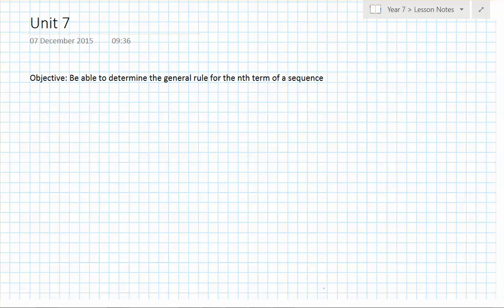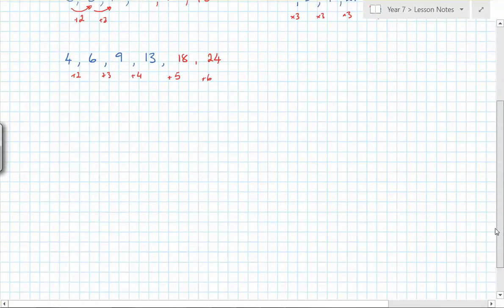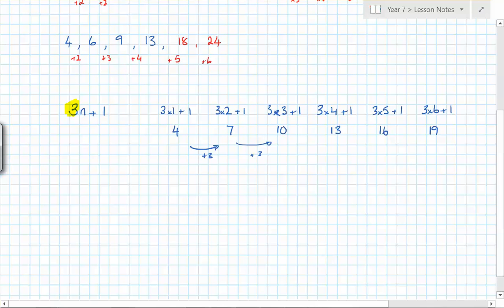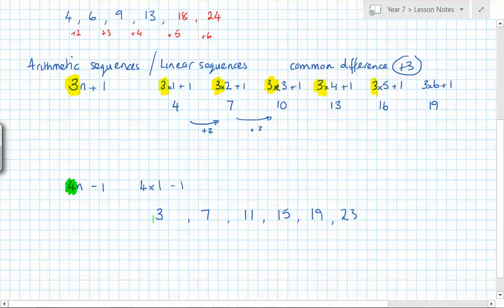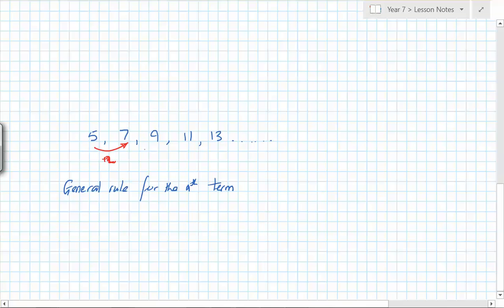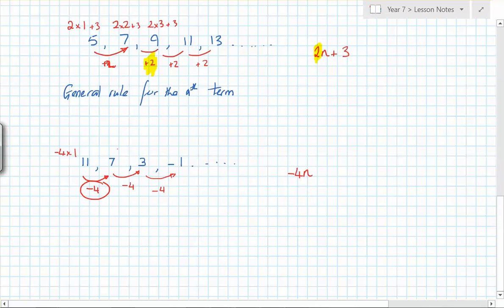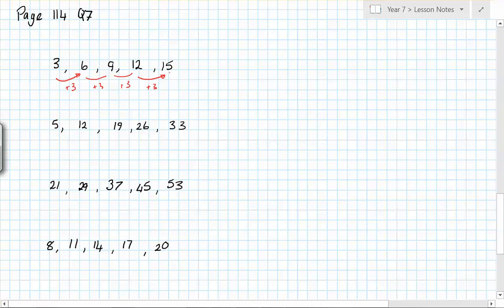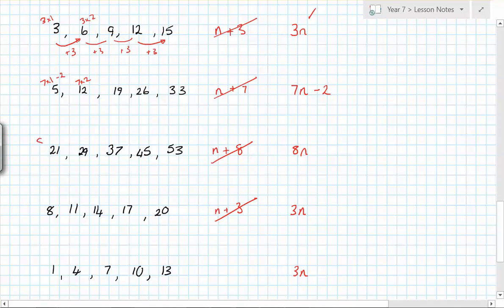Finding the nth term of a sequence